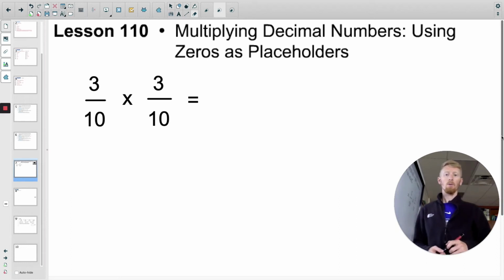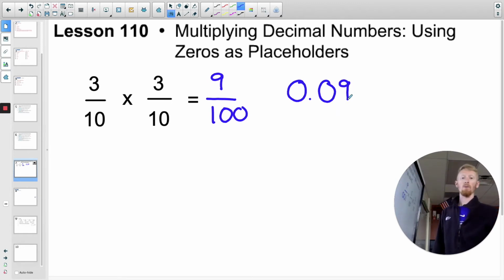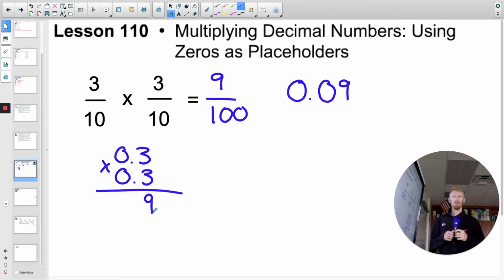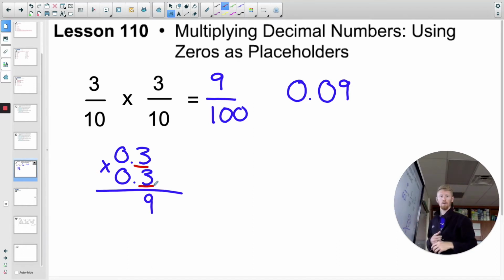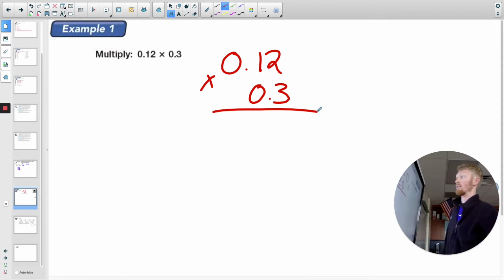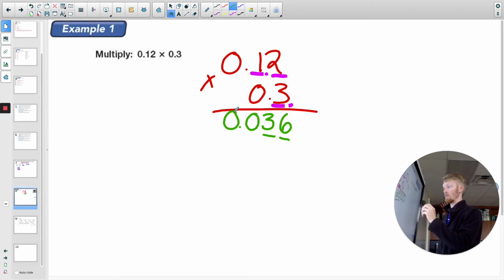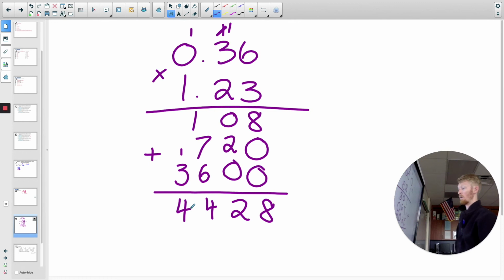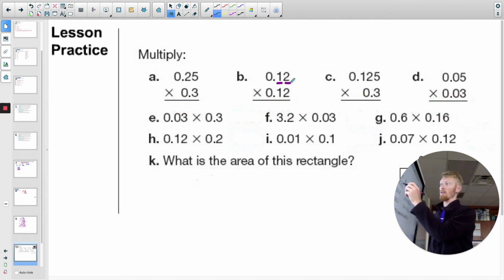Lesson 110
L110